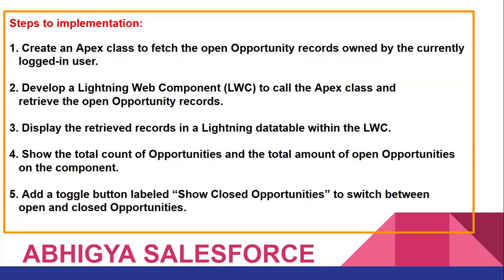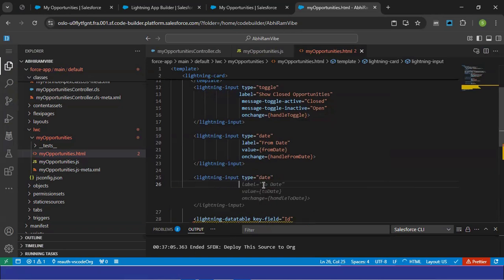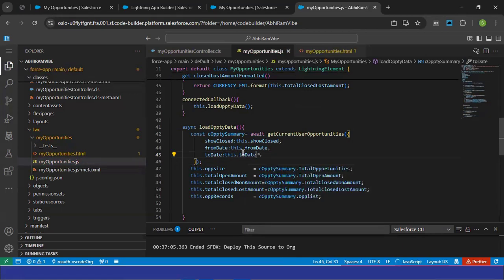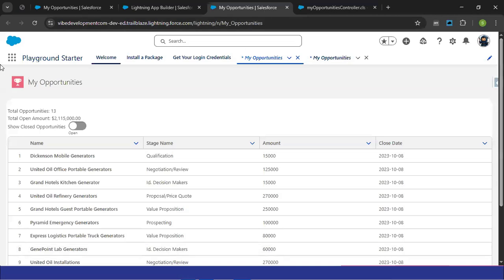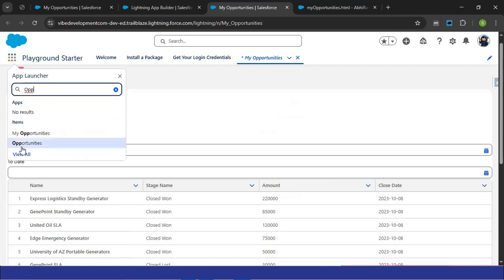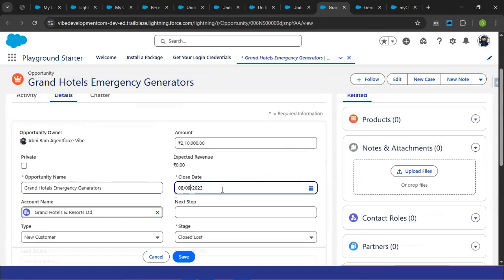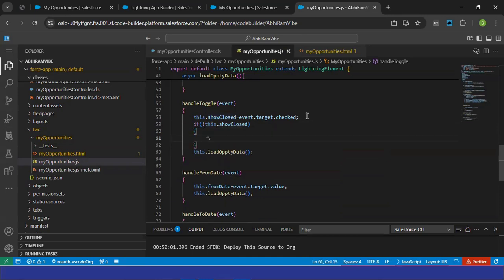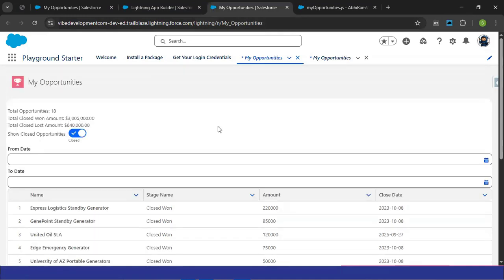Salesforce LWC: 6. Filter Open & Closed Opportunities with Date Range Toggle RealTime User Scenarios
Real-Time Scenarios: Salesforce LWC: Filter Open & Closed Opportunities with Date Range Toggle | Real-Time User Scenarios

Use Case: As a logged-in Salesforce user, I want to see all open opportunities by default when I load the Opportunities page. I should see a toggle button that allows me to switch to viewing closed opportunities. When I select the closed opportunities toggle, I should be able to filter closed opportunities by specifying a 'From' and 'To' date range. If no date range is set, show all closed opportunities for the logged-in user.